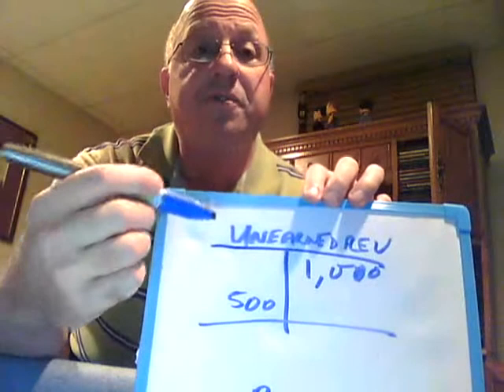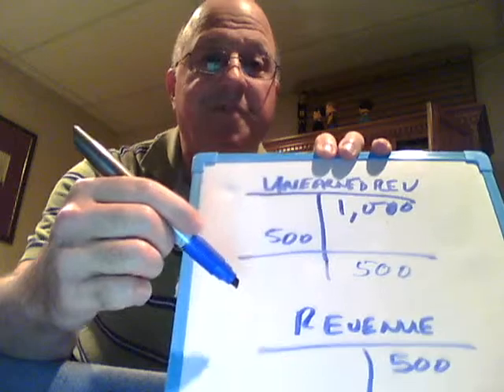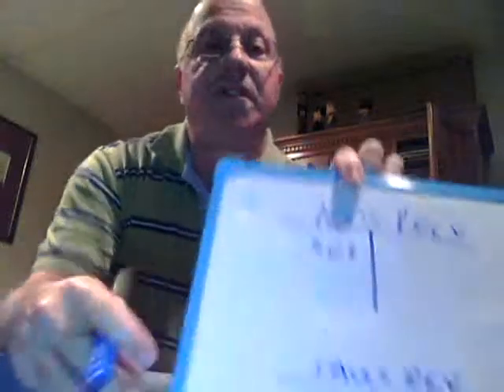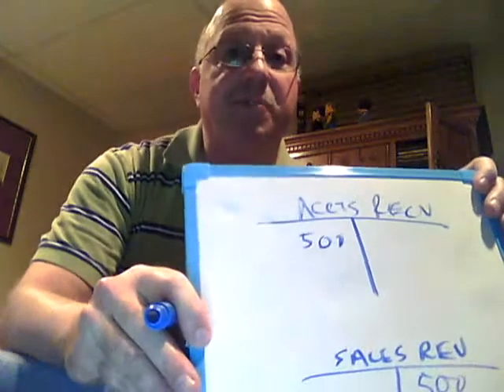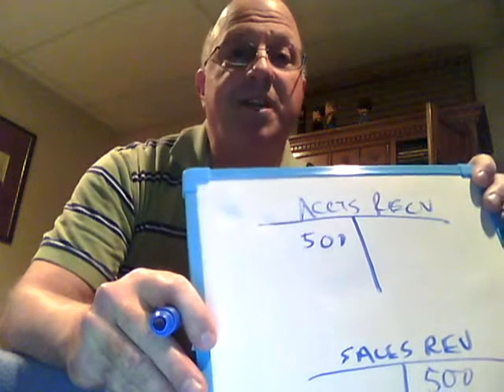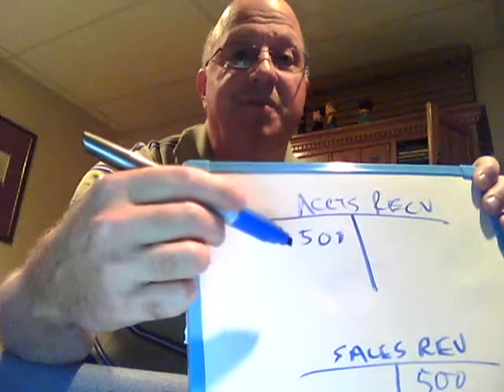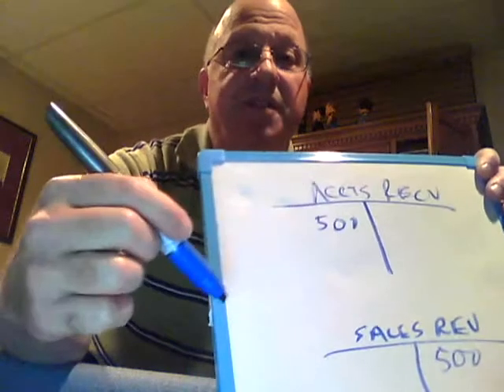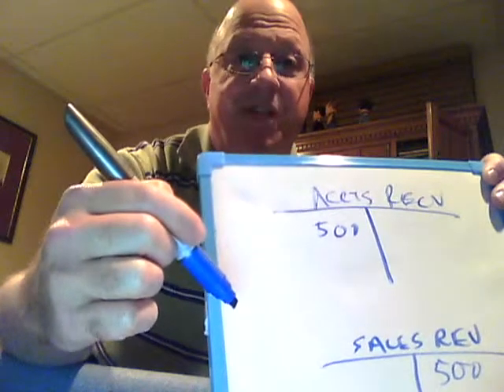ACC 2410 Ch 4 Part Two